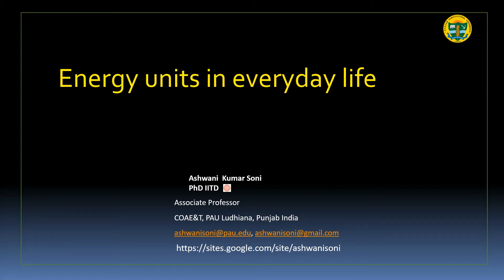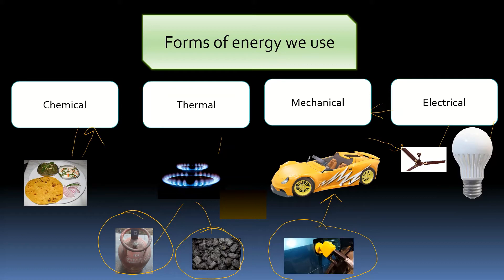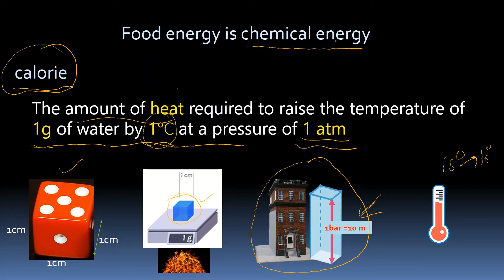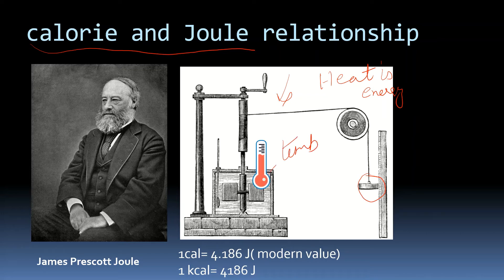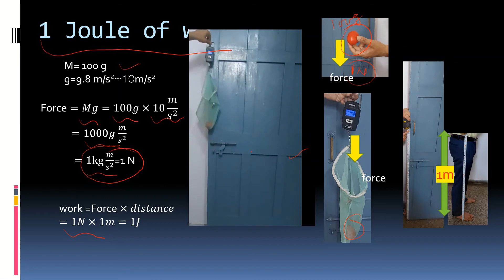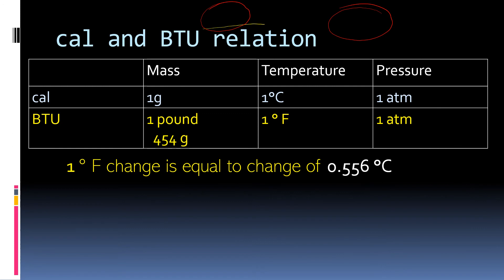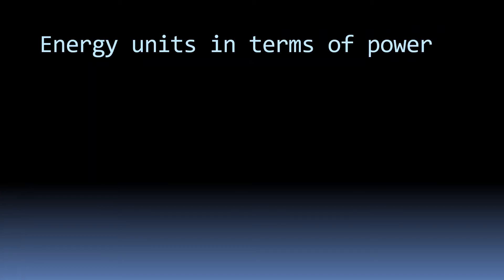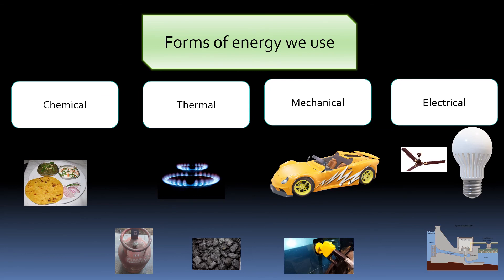Energy units in everyday life | Cal and BTU relation |kWh and Joule | how much is 1 Joule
• This video focus on energy units.
Discuses Forms of Energy:
• Chemical Energy: Examples include food, LPG, coal, and petroleum.
• Thermal Energy: Heat from sources like LPG cylinders, coal, and wood.
• Mechanical Energy: Energy associated with movement, e.g., cars and fans.
• Electrical Energy: Used for lighting, running appliances, etc.
Discuses Units of Energy:
• Chemical Energy:
o Food energy measured in calories.
o Definition of calorie: Heat required to raise the temperature of 1g of water by 1°C at one atmospheric pressure.
o 1 calorie ≈ 4.2 joules of work done.
• Thermal Energy:
o British Thermal Unit (BTU): Heat required to raise the temperature of 1 lb of water by 1°F at one atmospheric pressure.
o 1 BTU ≈ 252 calories.
• Mechanical Energy:
o Work done measured in joules.
o Example: Moving a 100g tomato 1 meter requires 1 joule of energy.
• Electrical Energy:
o Measured in kilowatt-hours (kWh).
o 1 kWh = 3.6 million joules (3.6 MJ).
Videos also contains Examples and Intuition:
• Chemical Energy: Calorie and its relation to food energy.
• Thermal Energy: BTU and its comparison to calorie.
• Mechanical Energy: Joule and its practical example with a tomato.
• Electrical Energy: Energy meters in homes and understanding kWh.

You can jump to specific parts of the video by clicking on Chapters or time links

00:00 Forms of energy
02:03 calorie
04:21 calorie and Joule relationship
05:05  how much is 1 Joule
06:12 cal and Cal
07:04 BTU
10:00 kWh